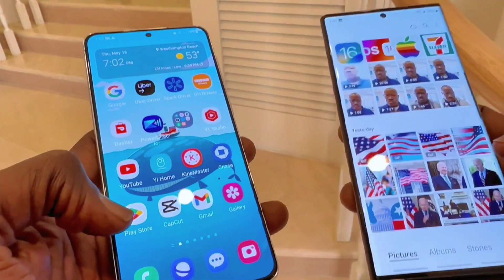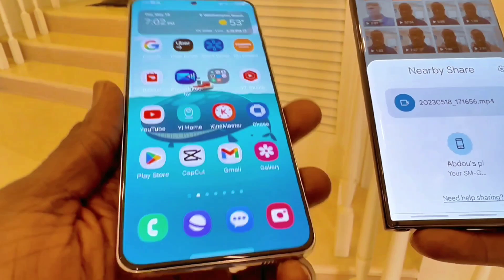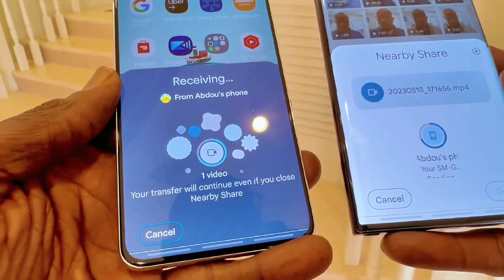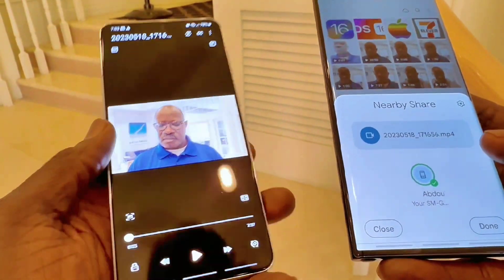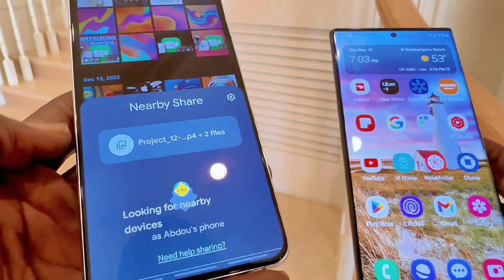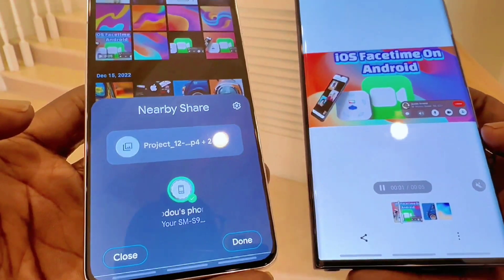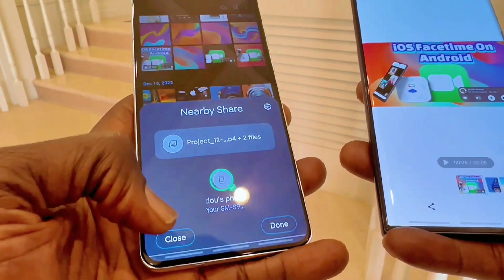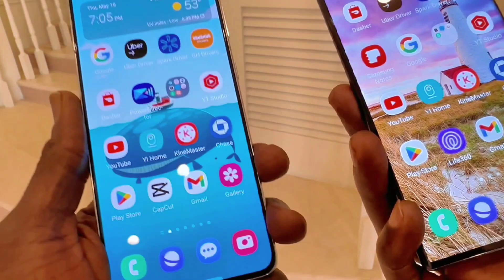How to use Airdrop on Android phones - Nearby share on Android devices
Nearby Share is a feature on Android that allows you to share files and other content with other nearby devices. It is similar to Apple's AirDrop feature, but it is available on a wider range of devices.

To use Nearby Share, you need to make sure that both devices have Bluetooth and Location turned on. You can then share content by opening the Share menu and selecting Nearby Share. Nearby Share will scan for nearby devices, and you can then select the device that you want to share with.

Nearby Share can be used to share a variety of content, including photos, videos, links, and files. It is a great way to quickly and easily share content with friends and family.

Here are the steps on how to use Nearby Share on Android:

Make sure that Bluetooth and Location are turned on on both devices.

Open the content that you want to share.

Tap the Share button.

Select "Nearby Share" from the list of options.

Select the device that you want to share with.

Accept the request on the other device.

Here are some of the benefits of using Nearby Share:

It is a quick and easy way to share content with friends and family.

It is available on a wide range of devices, including Android phones, tablets, and Chromebooks.

It is secure, as all content is shared over a secure connection.

Here are some of the limitations of using Nearby Share:

Nearby Share can only be used to share content with devices that are nearby.

The size of the content that you can share is limited.

Nearby Share is not available on all Android devices.

Overall, Nearby Share is a great way to quickly and easily share content with friends and family. It is a secure and easy-to-use feature that is available on a wide range of devices.